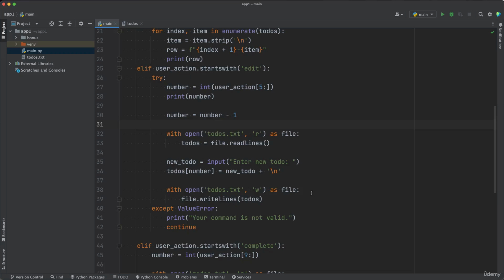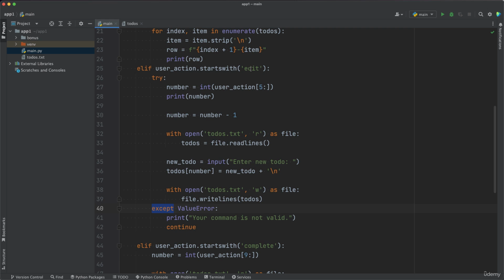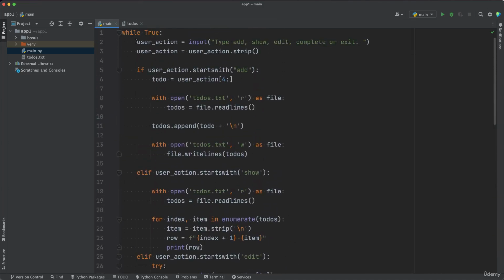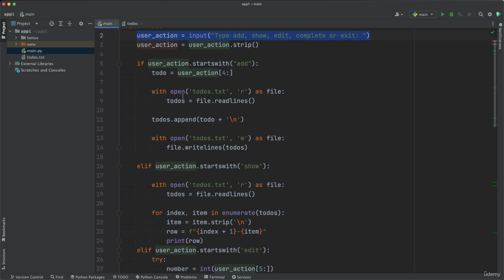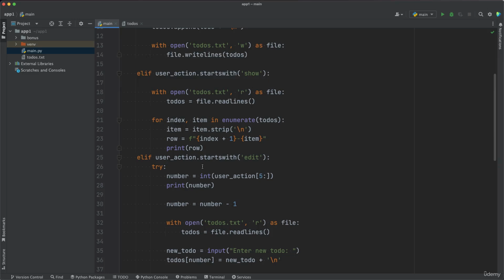01 Recap of Yesterday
Day 11 - App 1 Build a To-do App with Python (Using Custom Functions)